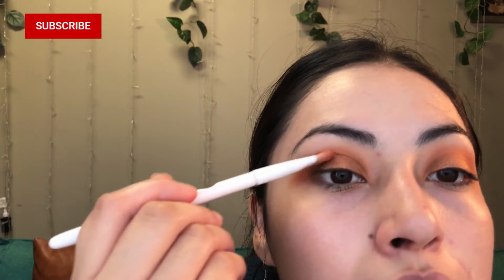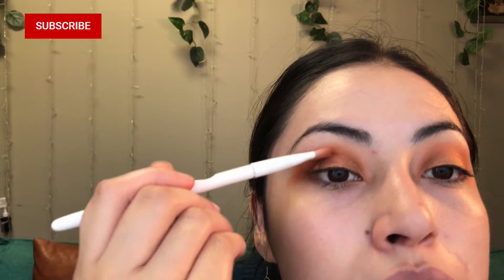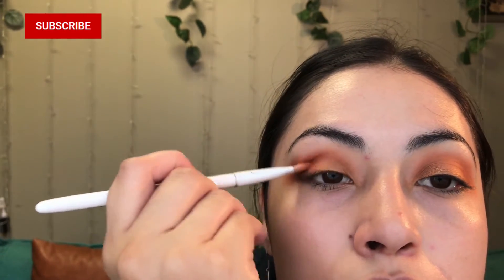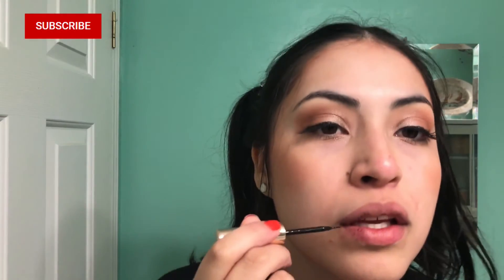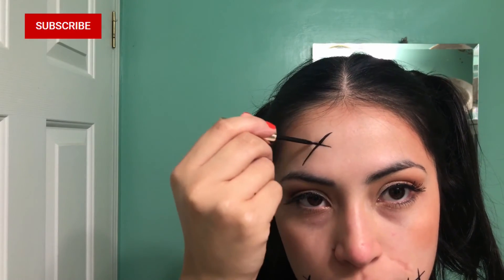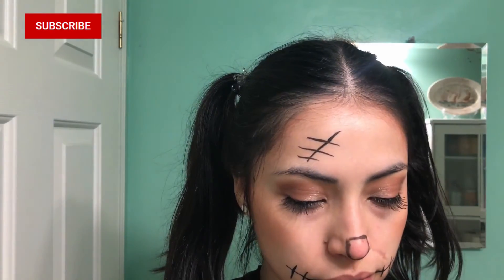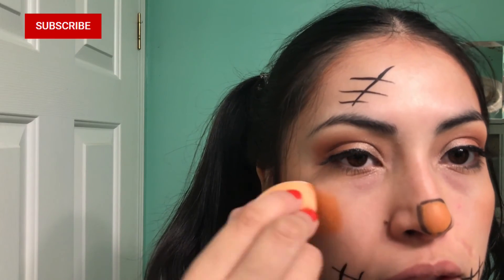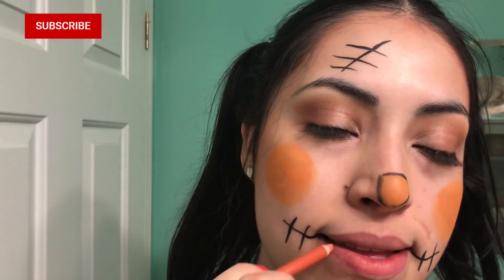Scarecrow Makeup Tutorial I Halloween Look I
Hello my lovelies! Here is my version of a quick, cute, and easy Scarecrow Makeup look for Halloween or any FUN occasion! This tutorial will guide you step-by-step on how to look like a scarecrow. Hope this video is helpful and let me know what other makeup tutorials I should do next!